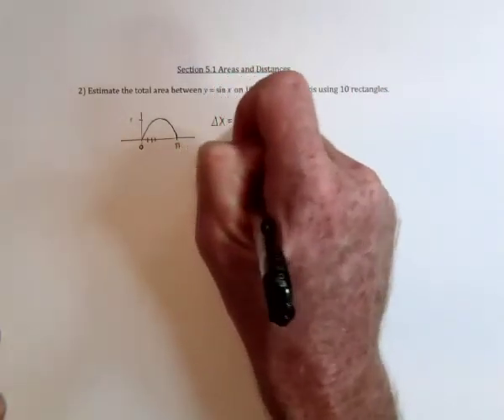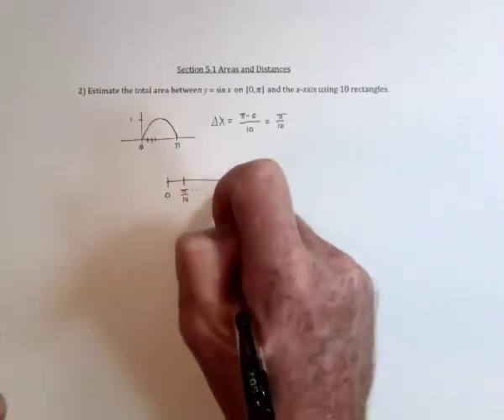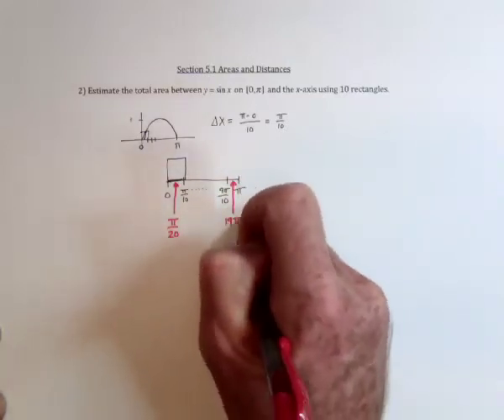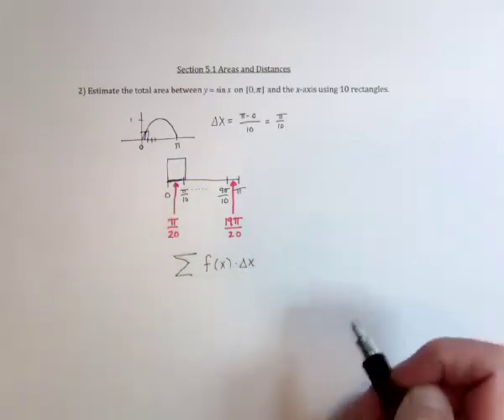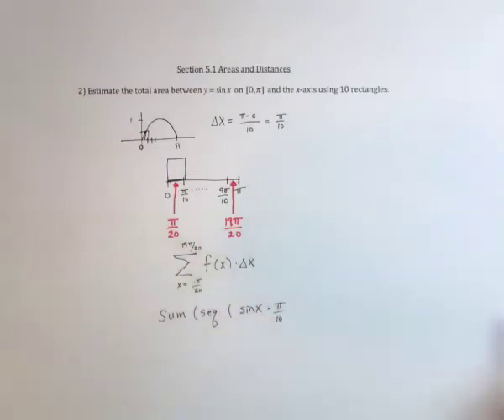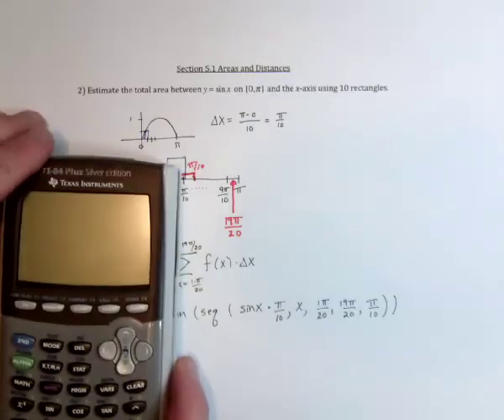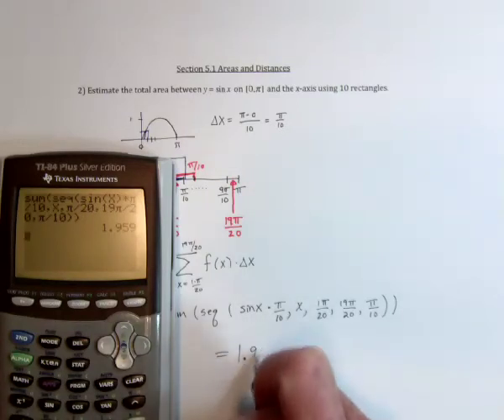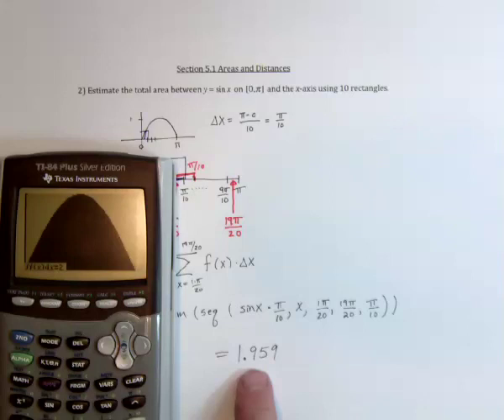5 1 2 Area and Distance